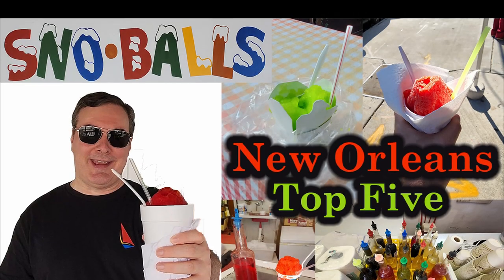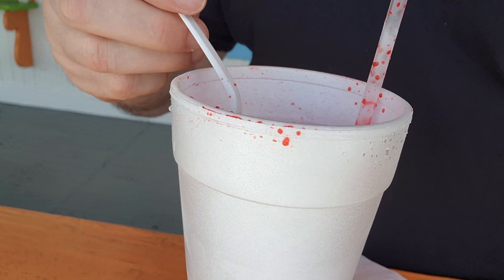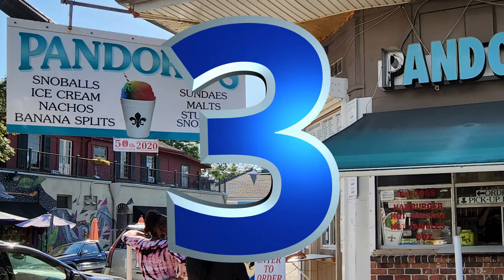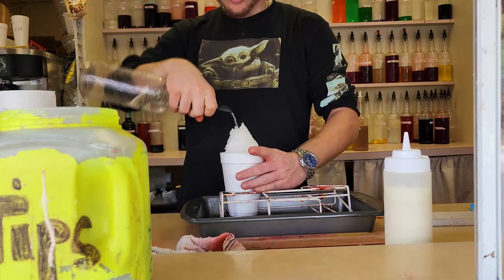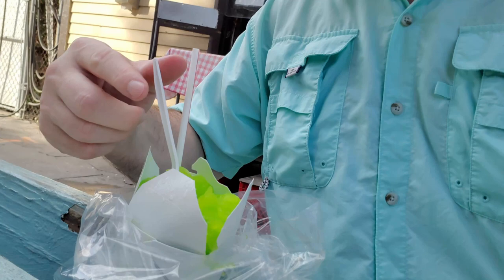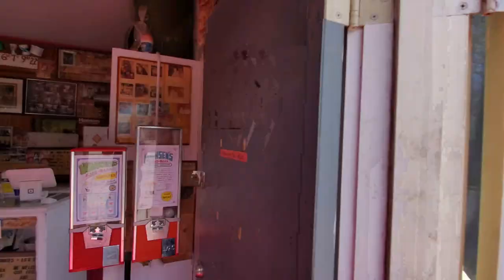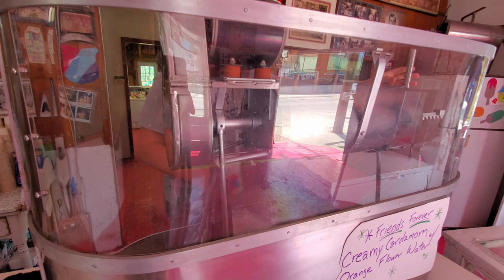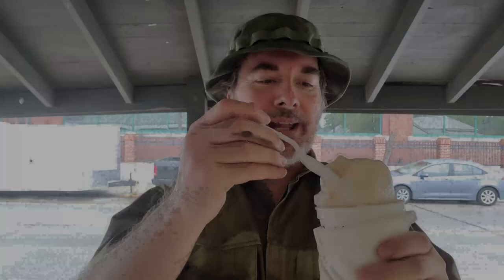New Orleans Travel Vlog: Top 5 New Orleans Best Snowballs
If you need to know what to do in New Orleans when it is HOT outside then join us on this episode of our New Orleans Travel Vlog as we explore the Top 5 New Orleans Best Snowballs.  A New Orleans snoball is a special New Orleans treat made of finely shaved ice which is fluffy like actual snow compared to a snow cone that is usually coarse, granular and crunchy.

1. Tujaque's Cookbook

2.  The Picayune's Creole Cookbook

3.  Who's Your Mama, Are You Catholic, and Can You Make A Roux? (Book 1): A Cajun / Creole

4.  River Road Recipes: The Textbook of Louisiana Cuisine

5.  LA Bouche Creole

6.  Uglesich's Restaurant Cookbook

7.  Tony Chachere's Original Creole Seasoning, 17 Ounce

8.  TABASCO Family Reserve Pepper Sauce, 5 Ounce